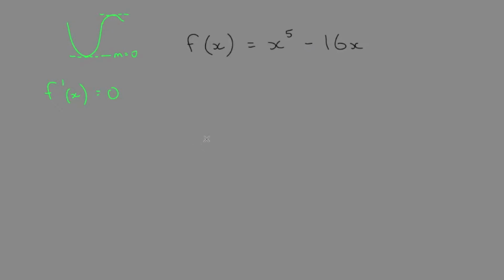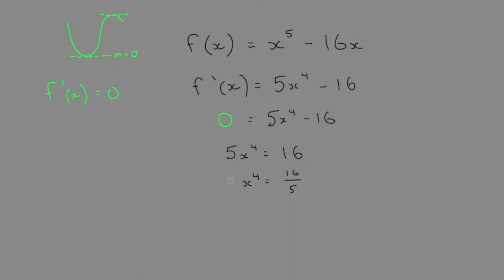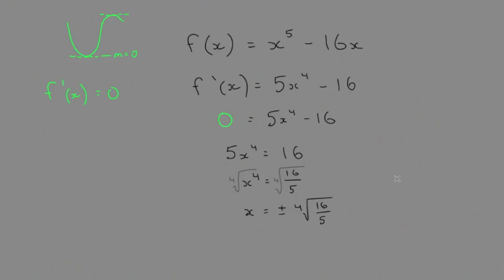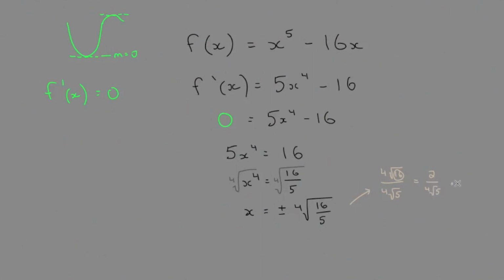Determine the Critical (Turning) Point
Stationary point -- aka critical point, aka turning point, aka point of inflection...